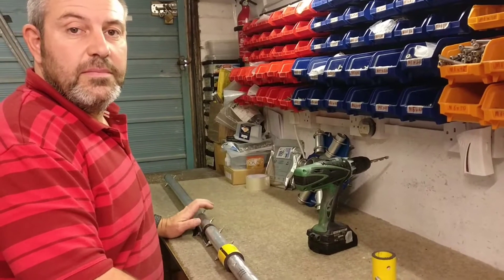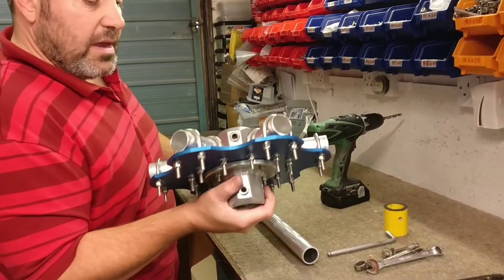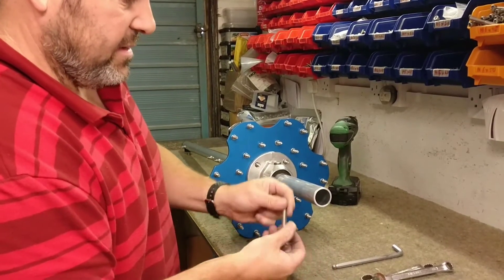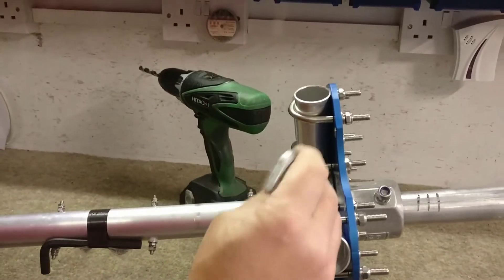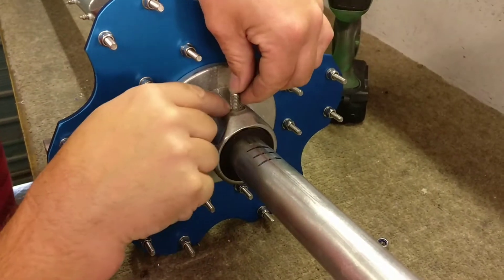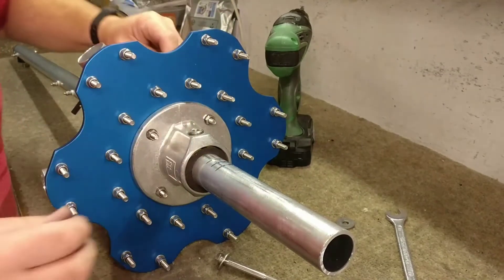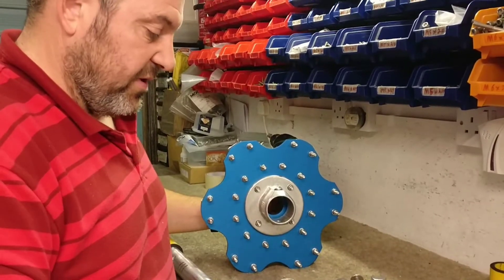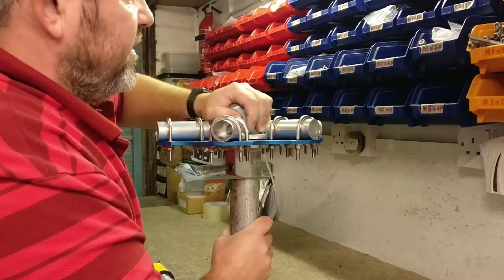Air Coaxial Centre-Post and Hub assembly - G3TXQ Hexbeam by MW0JZE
Brief video of how to assemble the new style coaxial centre-post and light weight hub. Centre-post is made from 35mm OD aluminium tubing as the outer conductor with a 12.7mm sold aluminium rod inside as the centre conductor. New flanges are the aluminium type. When the hub arrives you will need to attach the bottom flange, this clip will take you through the whole process including tips on how to mount the antenna.